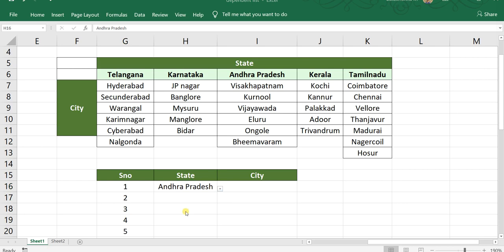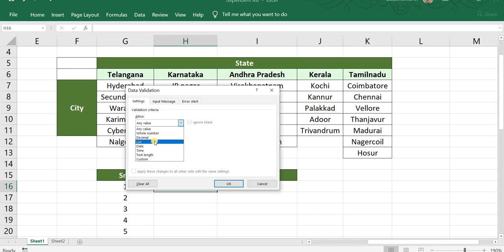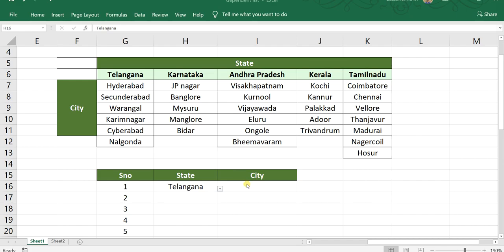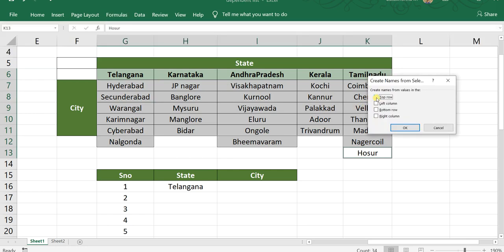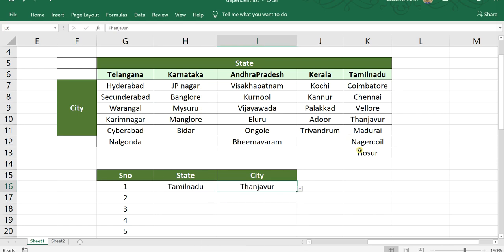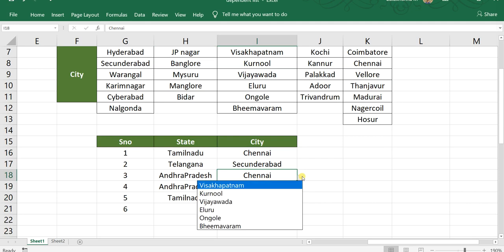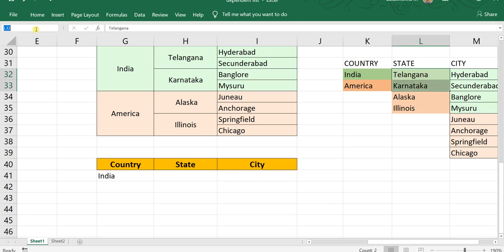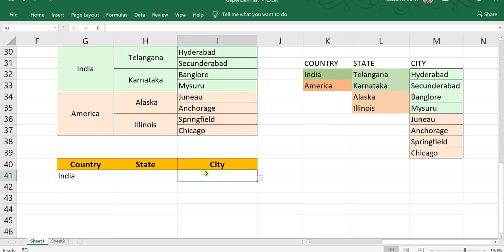How to create a Dependent Drop Down list in excel || Ms Excel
Dependent dropdown means, One set of list depends on another set of values. They are created with data validation, using a custom formula based on the INDIRECT function and named ranges. This may sound complicated, but it is actually very simple. In this video i have explained how to create single and multiple dependent dropdown list.